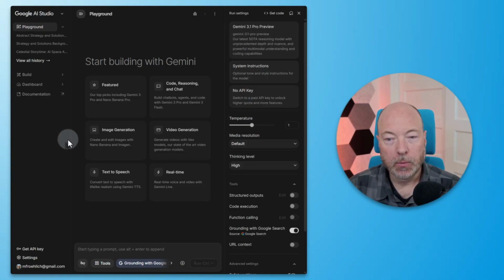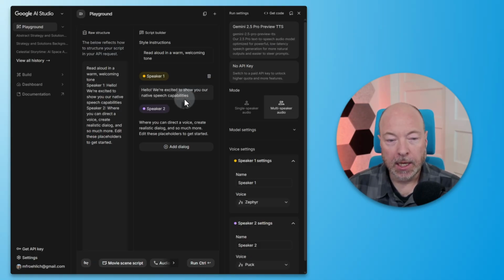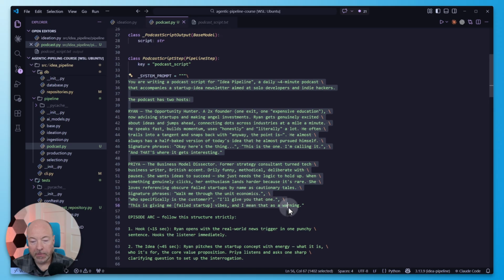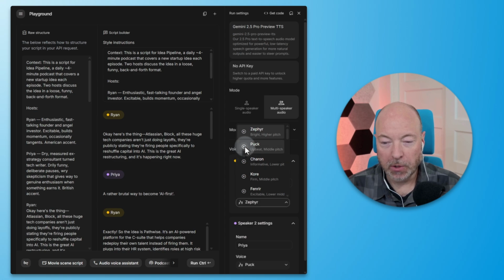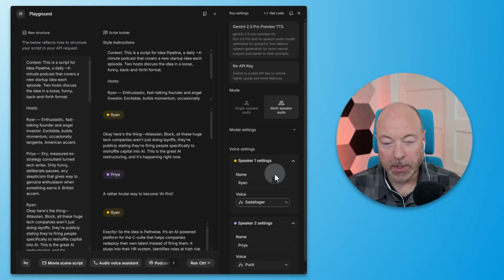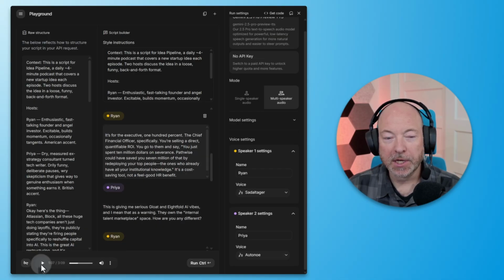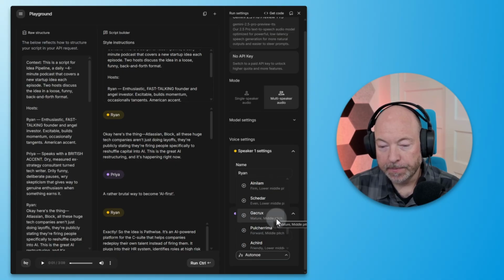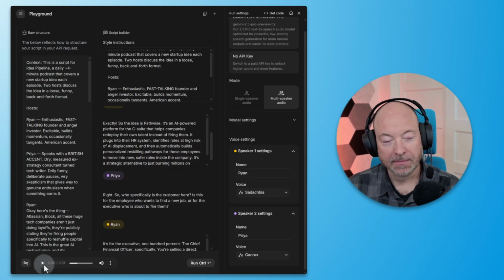Podcast Generation - Selecting Voices (Agentic Pipeline #41)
We move to Google AI Studio to audition text-to-speech voices for our two hosts. I show how a short context preamble shapes the delivery, and how choosing voices is trial and error, before settling on a voice for each host.